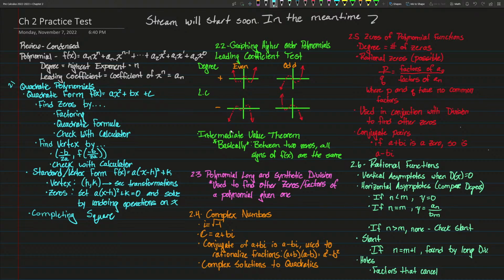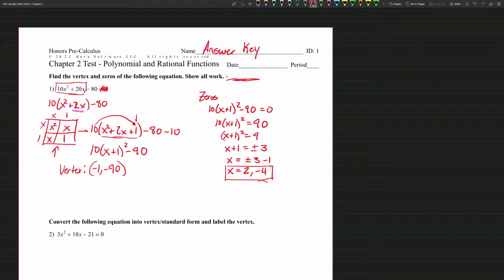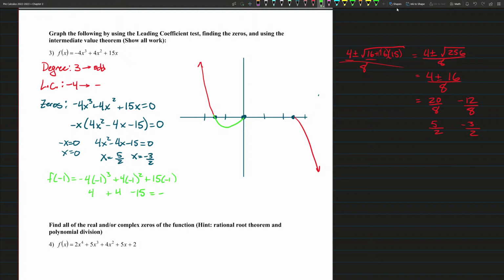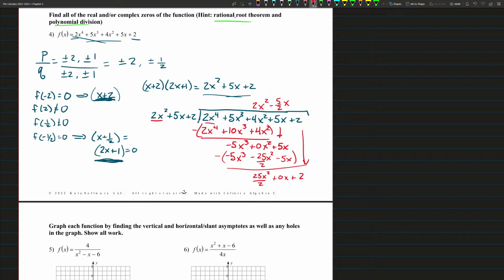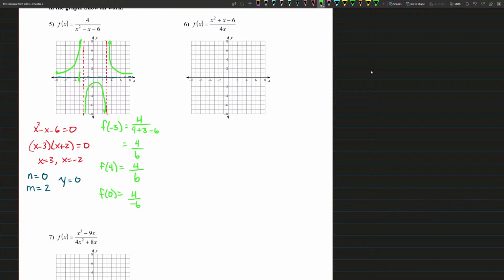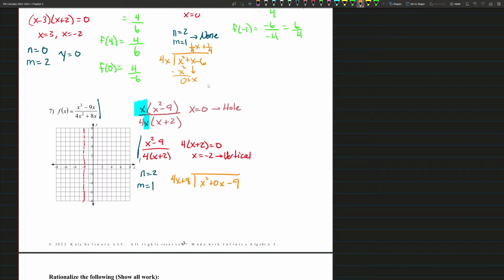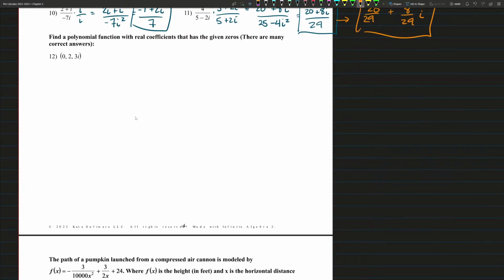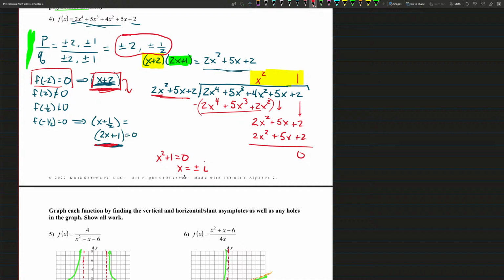Honors Pre-Calculus - Chapter 2 Test Review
0:00 Intro
Vertex and Zeros: 10:38
Vertex/Standard: 15:23
LC test, zeros: 16:59
Real and Complex Zeros (mistake): 23:32 (revisit at 39:08)
Slant and Asymptotes: 33:10

Time Stamps thanks to Gianni Gibbons